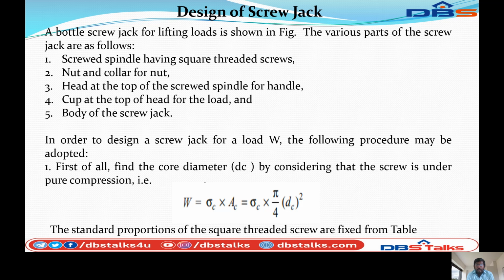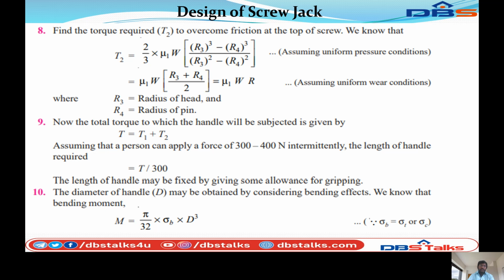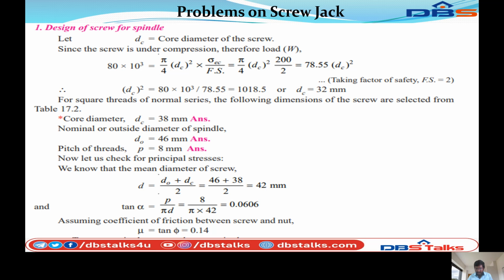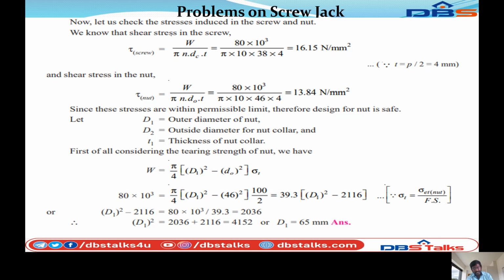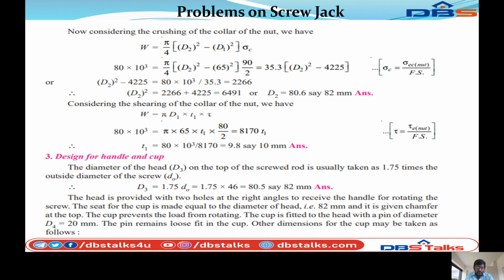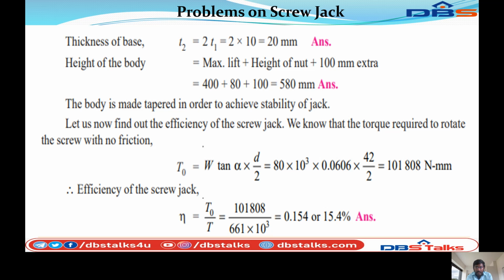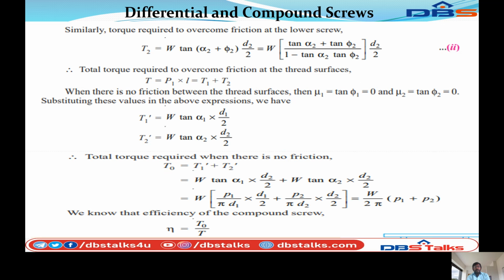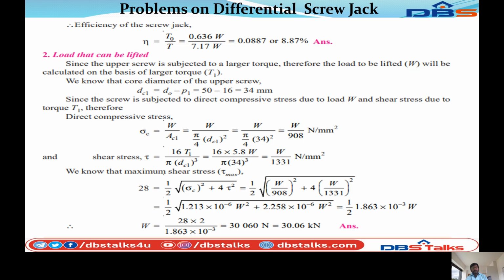Design Of Screw Jack | Design Of Machine Members - 2 | Mechanical Engineering | Online Education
Design Of Screw Jack. Watch the Concept Of Design Of Screw Jack In Design of Machine Members -2 Subject From Mechanical Engineering Department On DBS Talks.

Name of the Subject              :- Design of Machine Members -2
Year                                          :- lll Year II Semester
Unit No                                     :- 2
Unit Name                               :- Design Of Power Screws (Screw Jack)
Topics                                      :-  Design of Screw Jack, Problems on Screw Jack, Differential and
                                                      Compound Screws, Problems on Differential Screw Jack